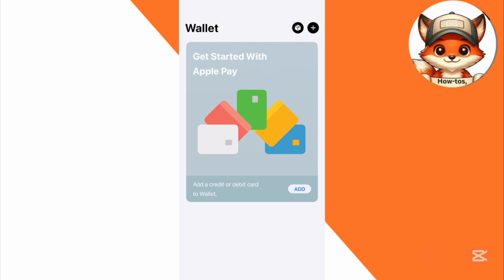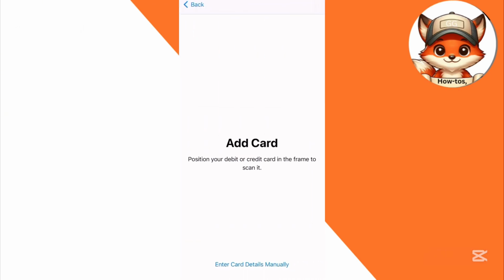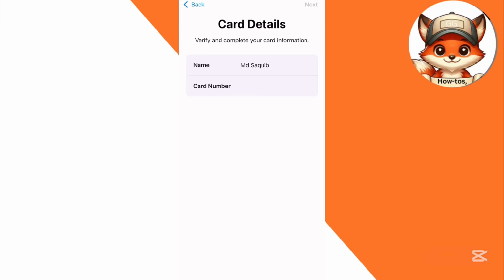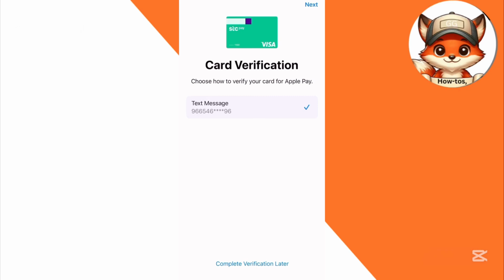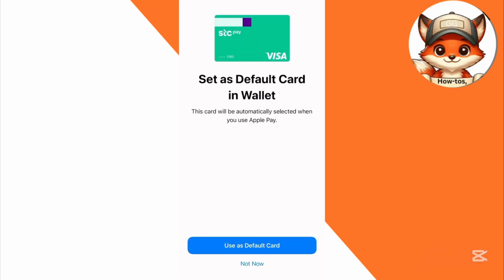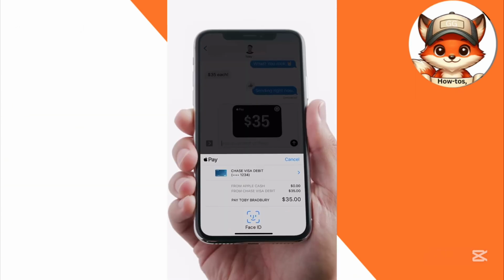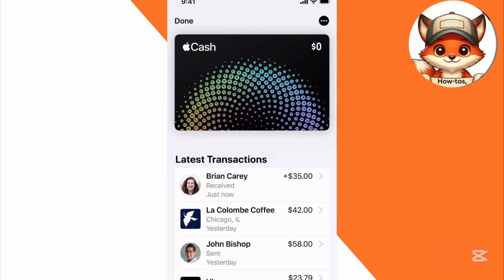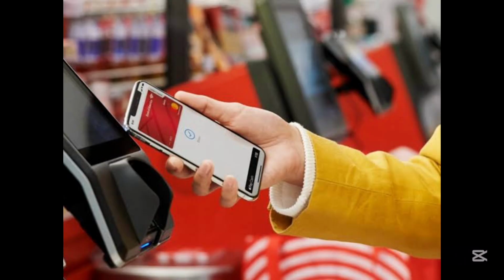Apple Pay How to Use It: A Beginner’s Guide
This Apple Pay tutorial is designed to help you get started with using Apple Pay for secure and convenient transactions.

To use Apple Pay effectively, you'll first need to add your credit or debit card to the Wallet app on your iPhone or Apple Watch. Once set up, you can use Apple Pay to make contactless payments at participating merchants by simply holding your device near the payment terminal.